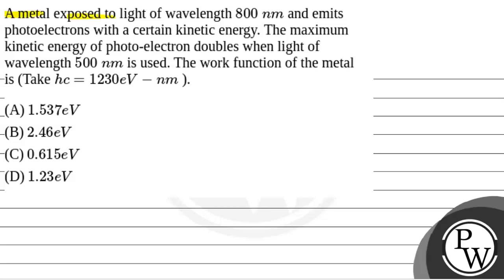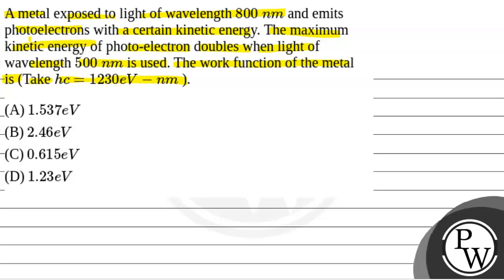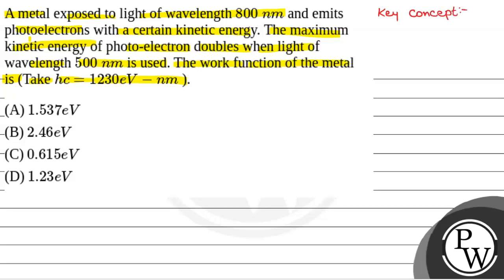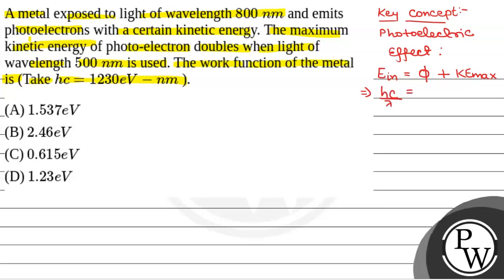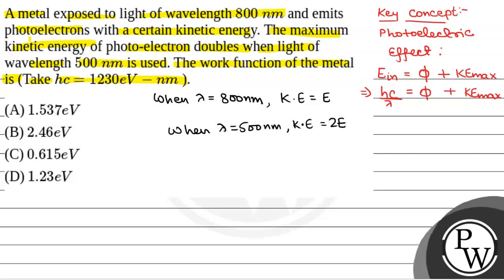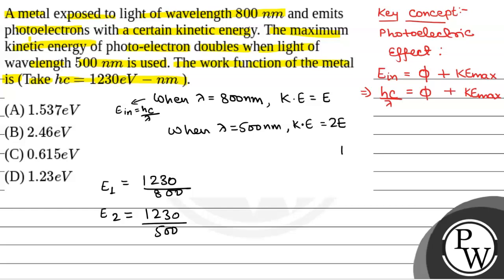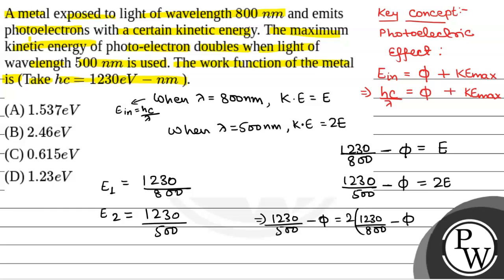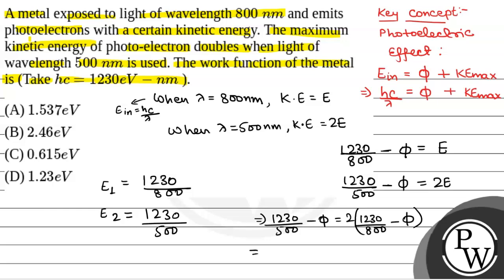A metal exposed to light of wavelength \(800\ nm\) and emits photoelectrons with a certain kinet....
A metal exposed to light of wavelength \(800\ nm\) and emits photoelectrons with a certain kinetic energy. The maximum kinetic energy of photo-electron doubles when light of wavelength \(500\ nm\) is used. The work function of the metal is (Take \(hc = 1230eV - nm\) ).